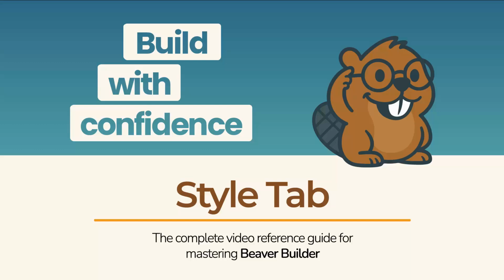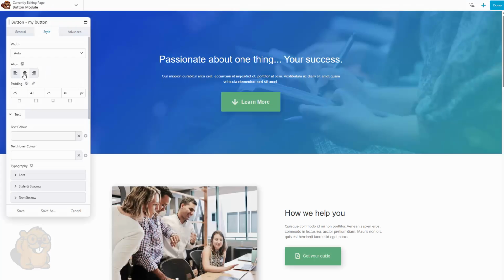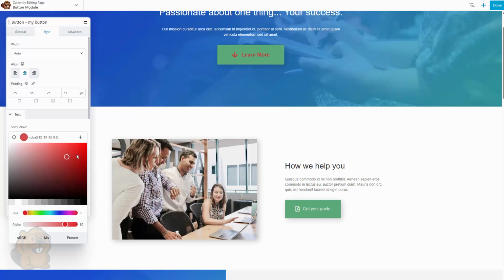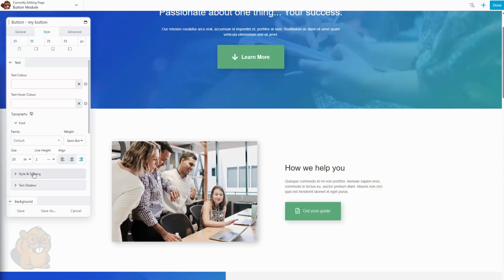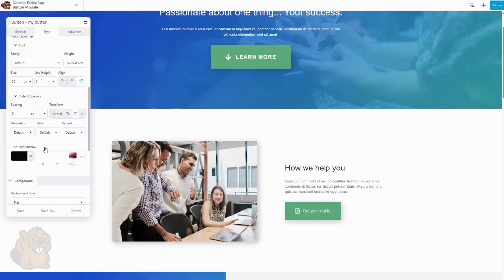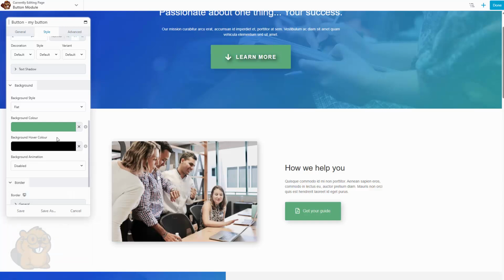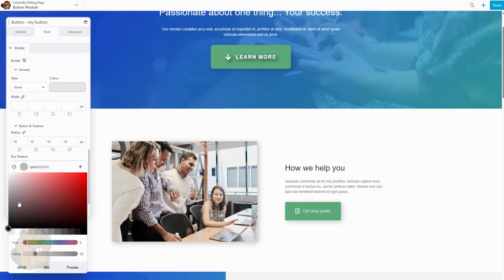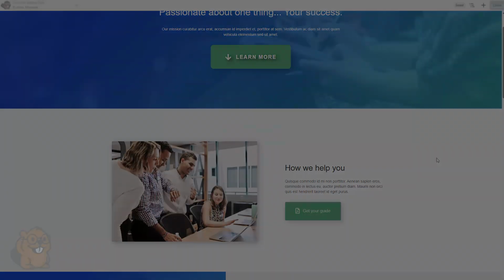Beaver Builder Style Tab Explained | Colours, Fonts, Alignment & More!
Want to take your Beaver Builder designs from basic to beautiful? The Style Tab is where the magic happens.

In this video, we take a deep dive into the Style tab, available on most Beaver Builder modules. You’ll learn how to adjust colours, fonts, alignment, spacing, borders, and more — giving you full control over the look and feel of your content.

Even if you’re brand new to page building, this walkthrough will make you feel like a pro.

🎨 In This Tutorial:
How to change text and background colours

Choosing and adjusting fonts and sizes

Aligning content: left, centre, right, and justified

Adding padding and spacing for better layouts

Creating borders, shadows, and rounded corners

🧰 These controls apply to nearly every module — so once you understand them, you’ll be styling like a pro across your entire site.

🎥 Part of our full Beaver Builder reference series.